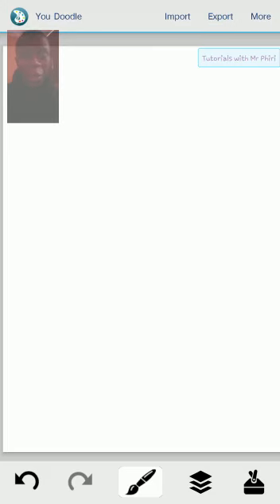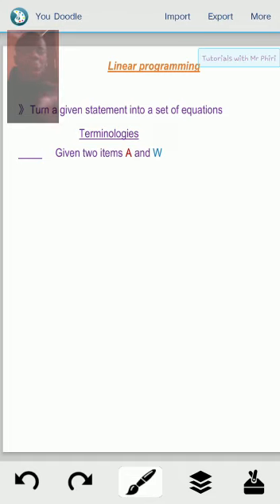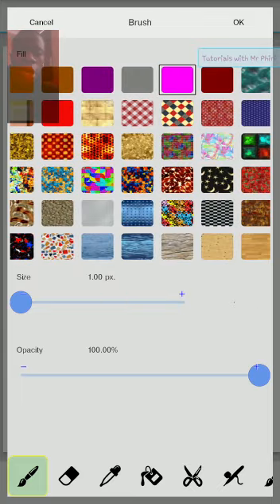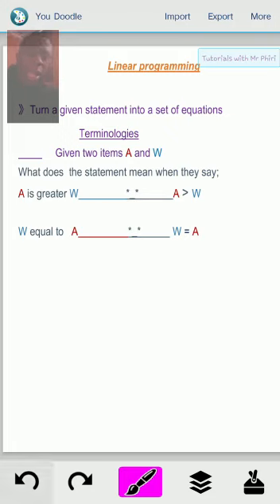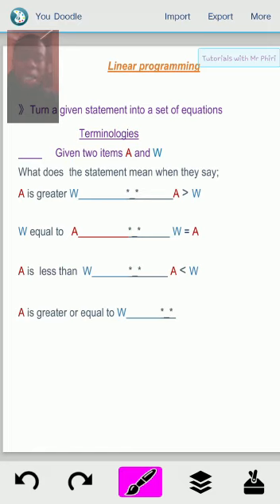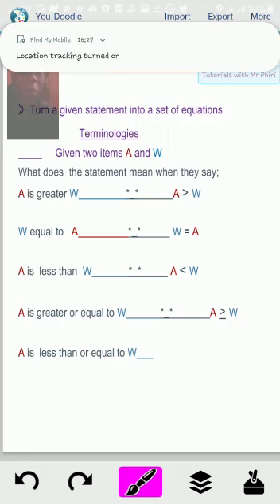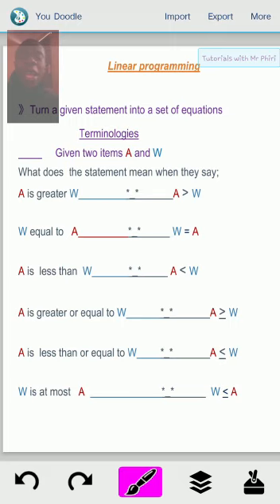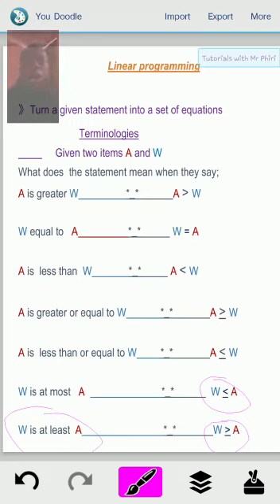Terminologies used in statistics ( Recorded 2020 February 5th)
among my earliest lessons...